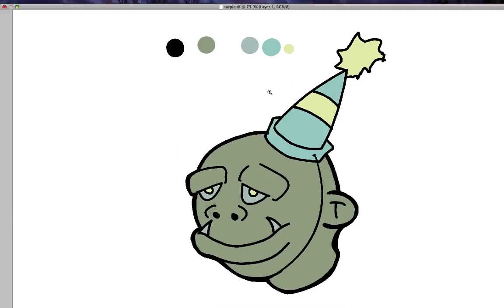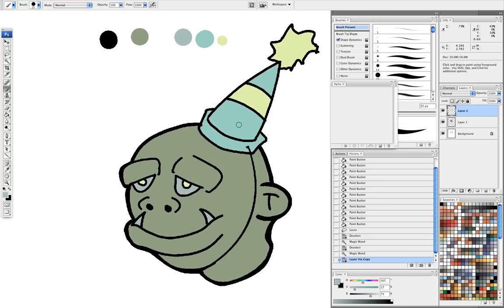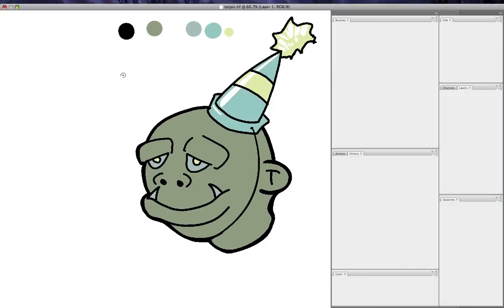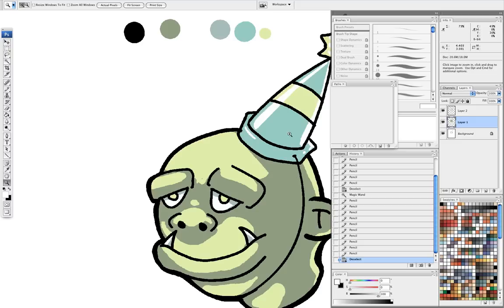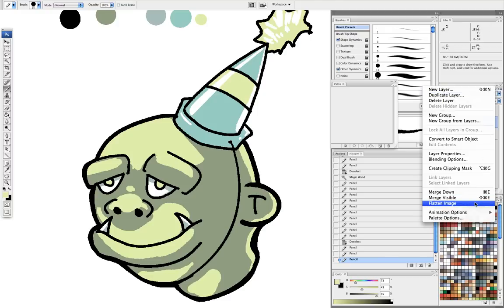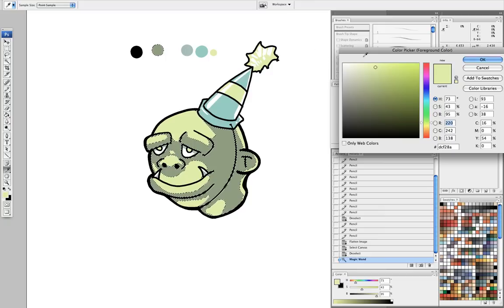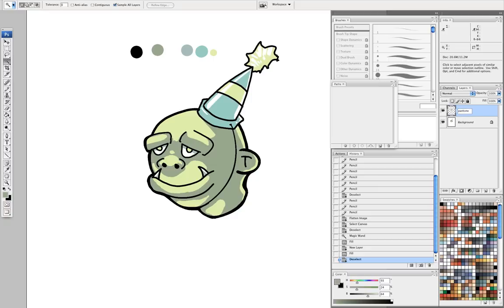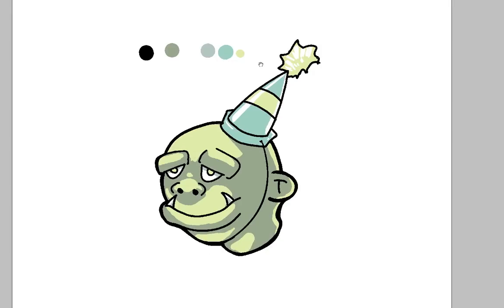Photoshop coloring for shirt.woot noobs!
This is the second part of my "basics" tutorial for those of you who are new to woot and are trying to get an idea of how to put your design together.